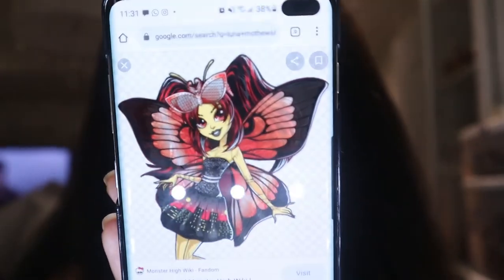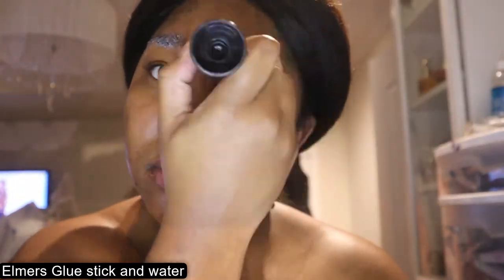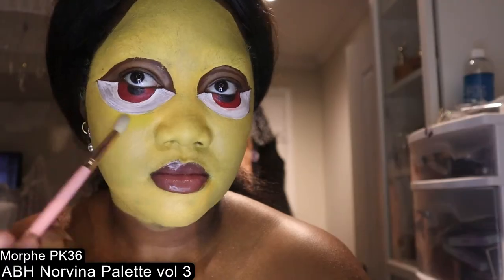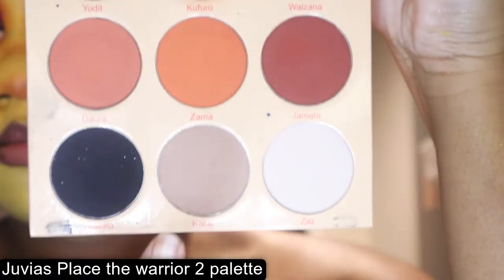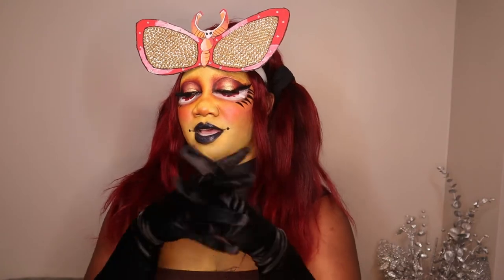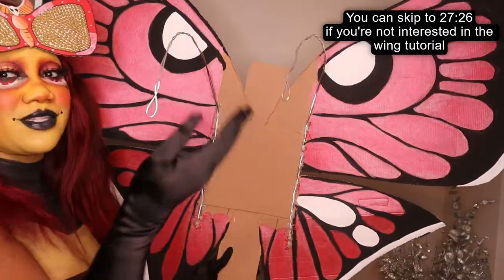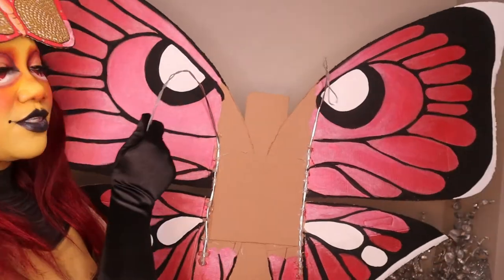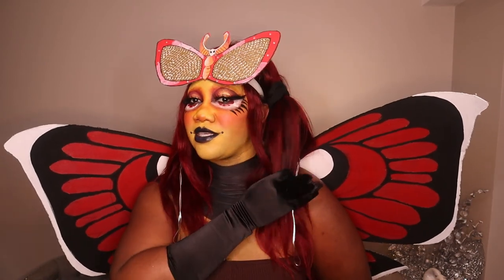Luna Mothews halloween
Today is the second Halloween video. I know it is late, I had some surprise celebrations. Once Halloween is over hopefully things will go smoother with regards to posting.

My normal posting schedule will be every Tuesday, and until the end of October there will be Halloween content every Saturday and on Halloween day.

If you are interested in more Halloween content, please check out my Instagram where I will be posting Halloween content daily. And be sure to participate in the ongoing contest.

I look forward to interacting with all of you and building up my unusual family.

Products:
@fentybeauty pro filt'r setting powder In banana
@mehronmakeup AQ color palette
@anastasiabeverlyhills norvina vol 3 palette
@plouise_makeup_academy @mmmmitchell acid reign base I'm blank canvas
@elfcosmetics liquid glitter eyeshadow in 24k gold
@juviasplace the warrior 2 palette
@colourpopcosmetics lippie pencil in bull chic
@sephora lipstories in city beat
@rdbeautysalon lashes in confident